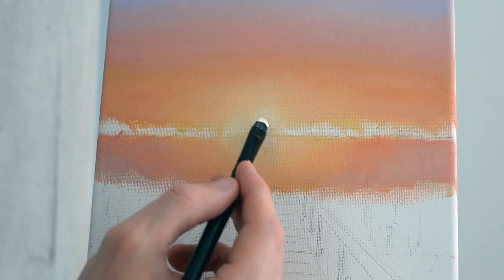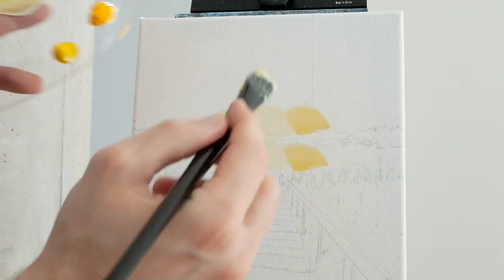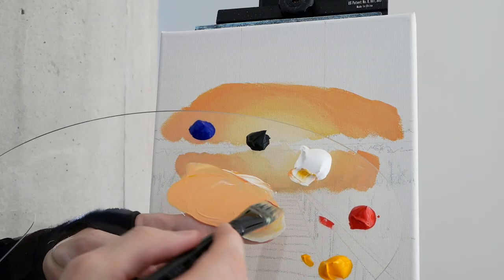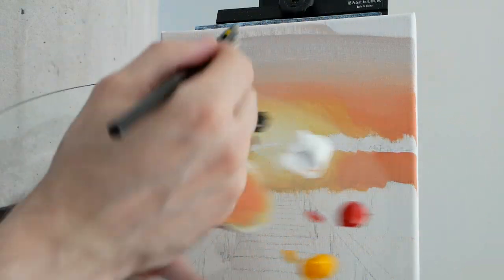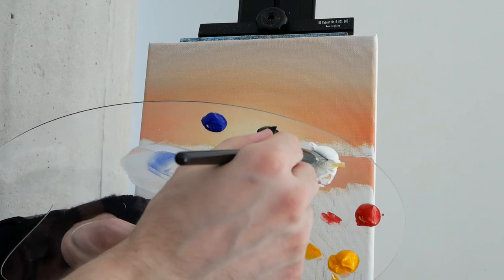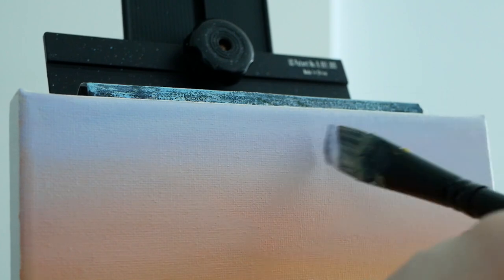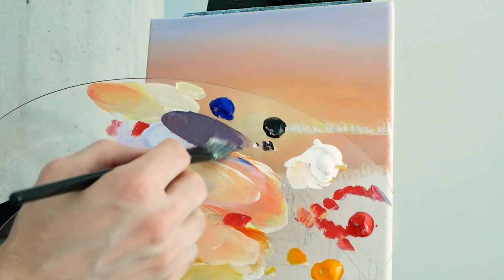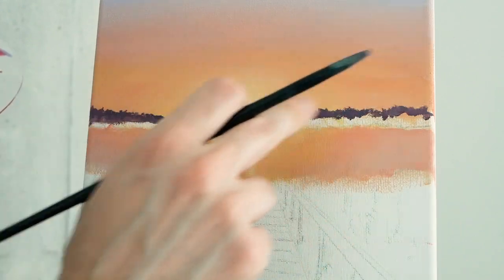Painting Flowers by the Lake at Sunset with Acrylics - Paint with Ryan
In today's acrylic landscape painting tutorial we paint flowers by the lake at sunset. This relaxing painting tutorial is completed for the most part in real time and will cover the step by step process of how to paint a sunset, flowers, a walk way and of course how we put all of those elements together into a cohesive landscape painting.

For assistance with the drawing process or color mixing process you can find the traceable and reference photo

My eBook on the essentials of acrylic painting & my eBooks full of traceables can be found

Acrylic Paints:
Sap Green, Raw Umber, Mars Black, Titanium White, Ultramarine Blue, Cadmium Red, Cadmium Yellow Medium Hue, Cadmium Yellow Deep Hue

Other Materials: 8X10 inch canvas - HOWEVER, you are more than welcome to use a larger one, the techniques will translate well, A small dish for water, Paper towel for excess paint

Remember, have fun and stay creative!
-Ryan